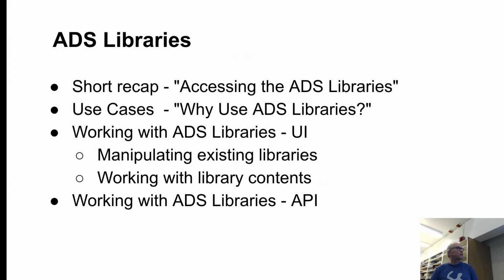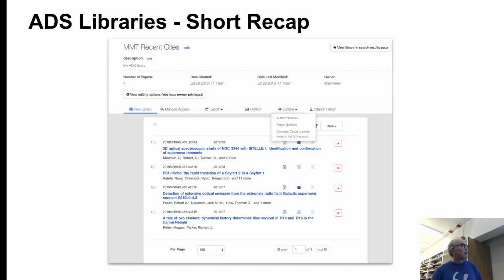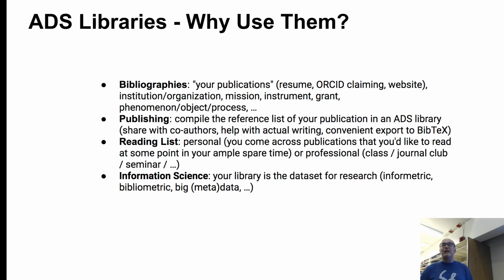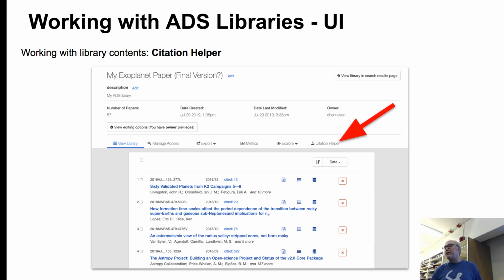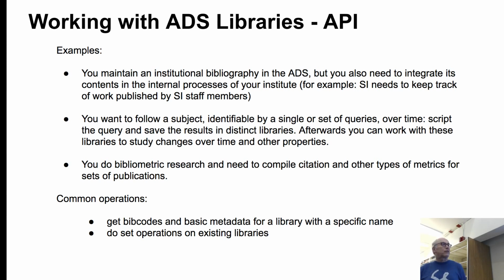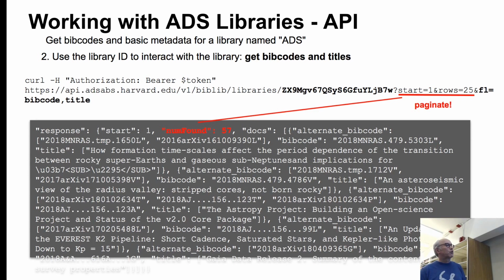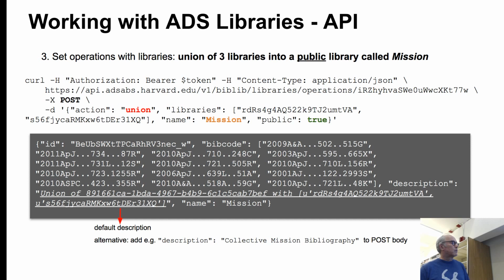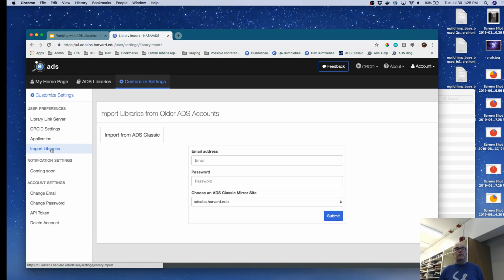Working with ADS Libraries (ADS Office Hours, July 30, 2019)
ADS Office Hours talk for July 30, 2019; talk about how ADS libraries can help you with common and more exotic tasks you encounter during your research, using the Web interface and the API, by Edwin Henneken